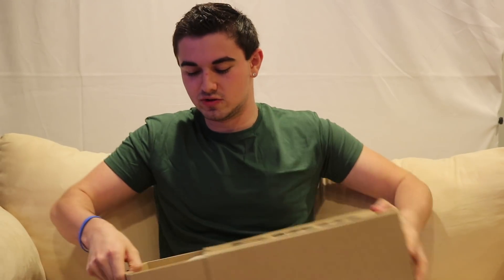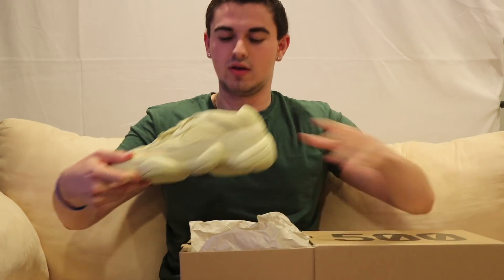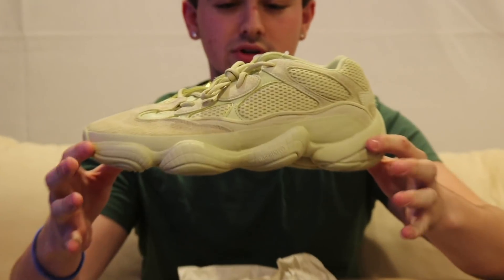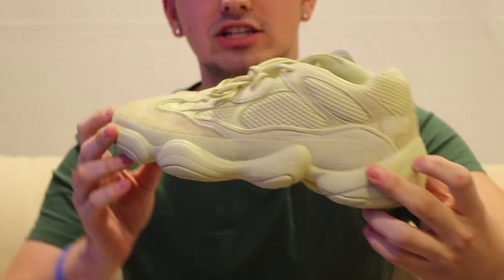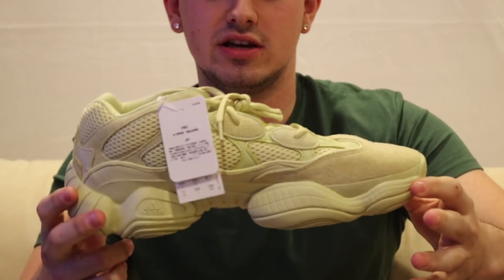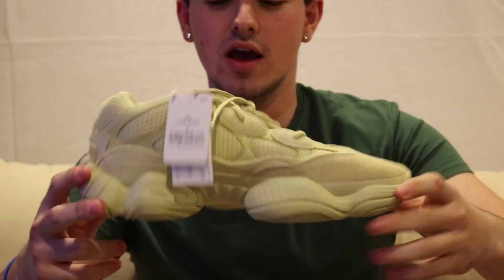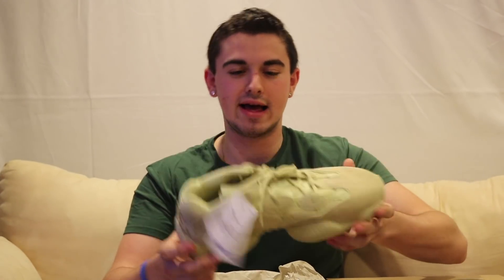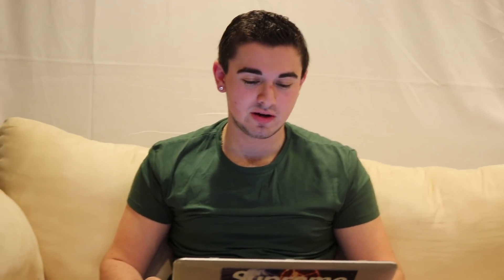Adidas Yeezy 500 Utility Black How To Cop | Resale Projections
In this video I discuss go over the July 7th release of the Adidas Yeezy 500 Utility Black. Remember to go for sizes 4.5,6.5, 7.5 and 14+.

Online Raffles

Online Releases

9am EST YeezySupply.com

Average Dude TV (Our YouTube Channel)

401 Studio - Screen Printing & Embroidery

Have a Product You'd Like Us to Review?

Shoot us an e-mail!

Have a question, comment or concern about the channel?
Hit our line!

We use a combination of the following to create our videos:
Canon Rebel T6i
Canon GX7 Mark ii
Rode VideoMic